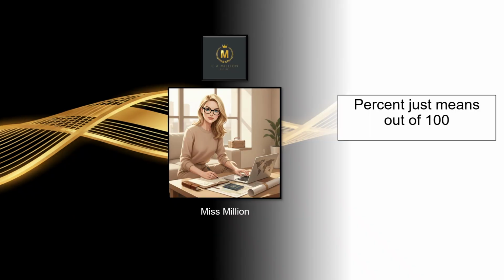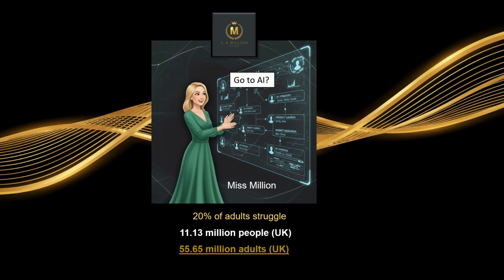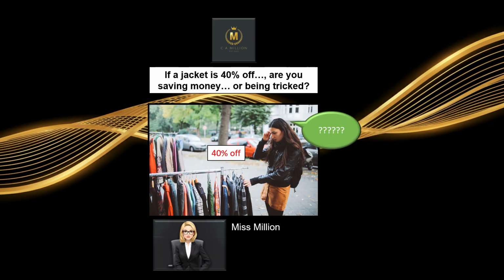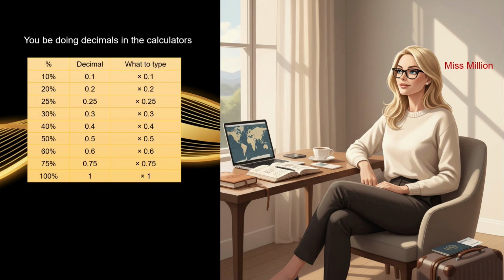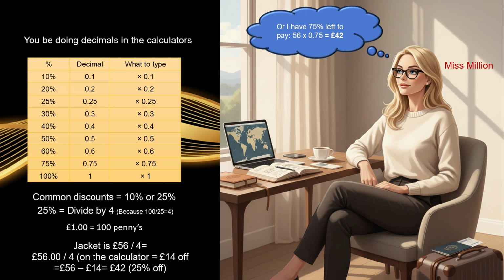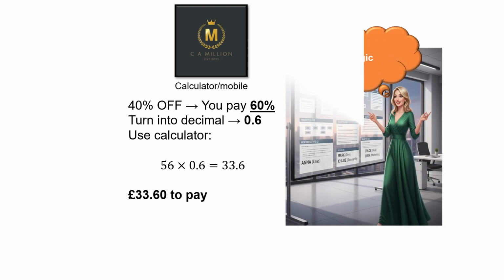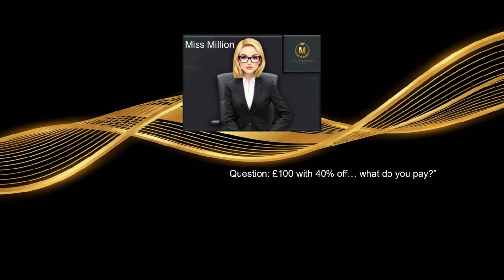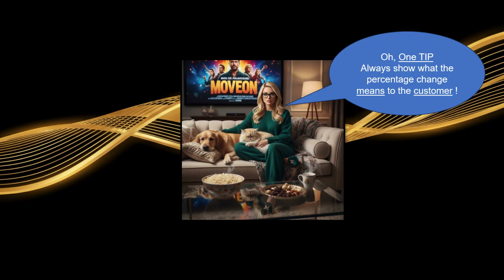How to make life easy on percentages. Struggling with percentages Stage 1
Percentages are used everywhere in real life. You will use them when looking at discounts, pay rises, discounts, tax, inflation, and business performance. Understanding percentages helps you avoid being misled and gives you more control over your financial decisions.

Step-by-step explanations
Real-life examples
Practice questions with answers
Clear methods you can use immediately

See you soon Miss Million

adultmaths learning
functional skillsdevelopment maths
basicmath maths skills